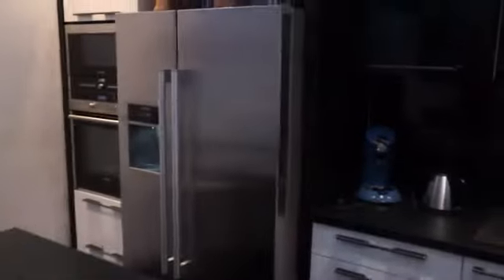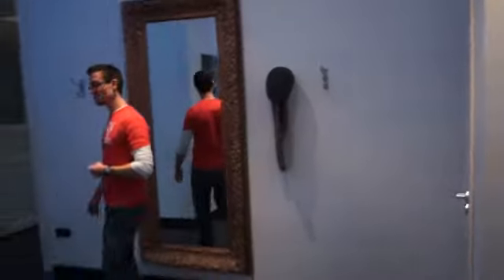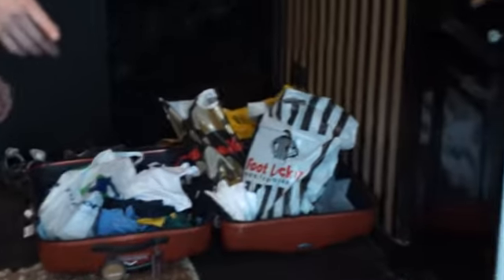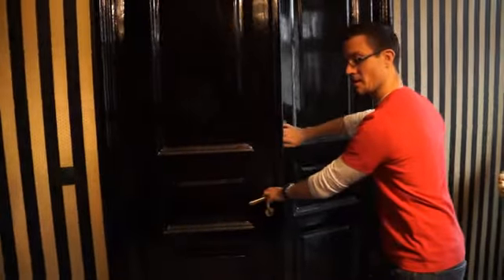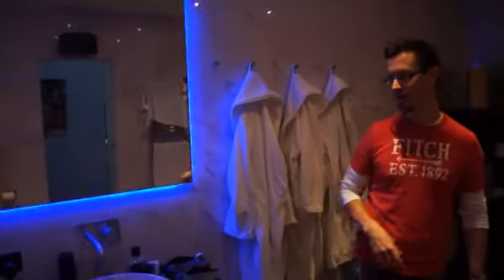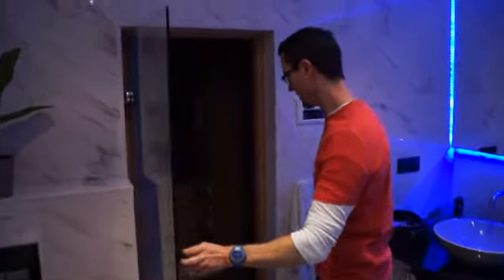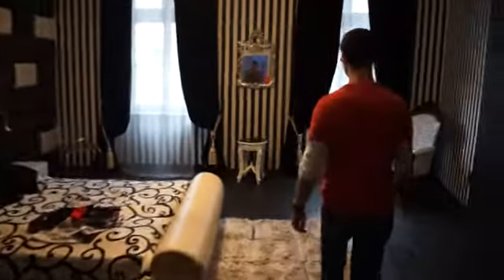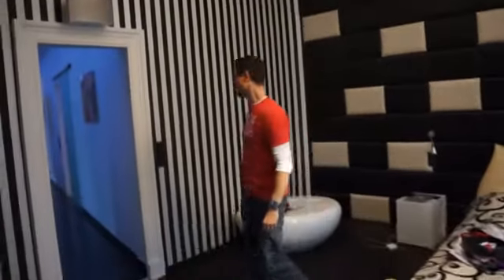Our Budapest Home away from Home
Take a stroll through our Apartment in Budapest, our Hungarian home away from home!